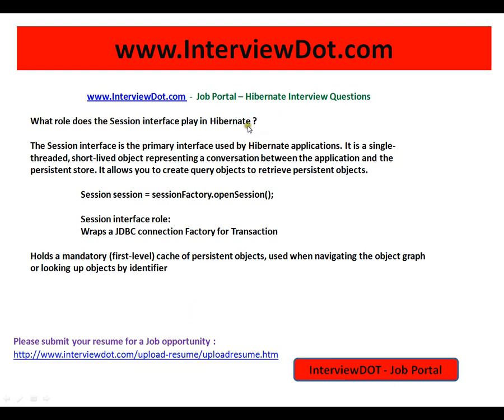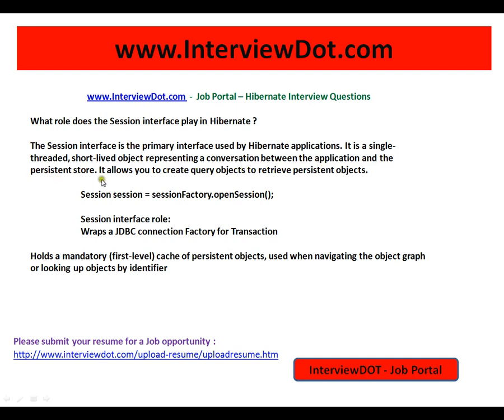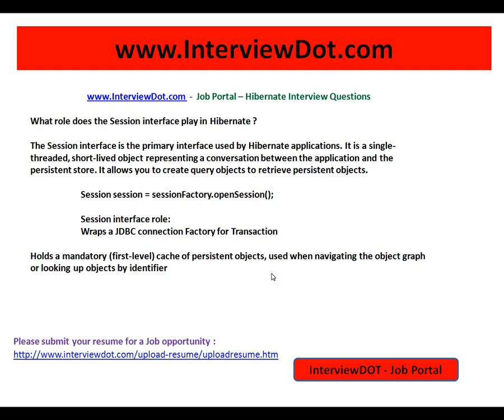What is session interface in hibernate interview question interviewdot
to get notifications. What is session interface in hibernate interview question interviewdot
What role does the Session interface play in Hibernate ?

The Session interface is the primary interface used by Hibernate applications. It is a single-threaded, short-lived object representing a conversation between the application and the persistent store. It allows you to create query objects to retrieve persistent objects. Session session = sessionFactory.openSession();

 Session interface role:
 Wraps a JDBC connection Factory for Transaction

Holds a mandatory (first-level) cache of persistent objects, used when navigating the object graph or looking up objects by identifier